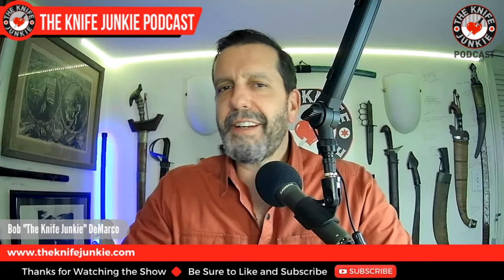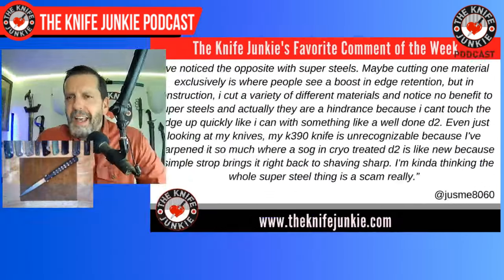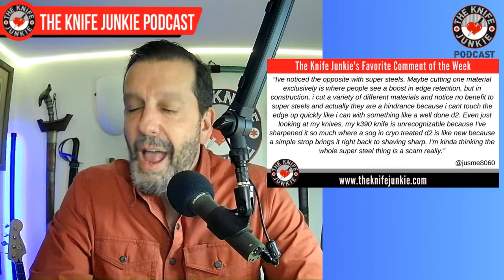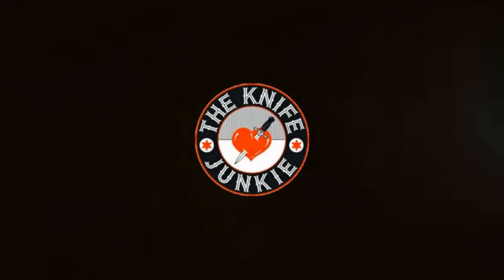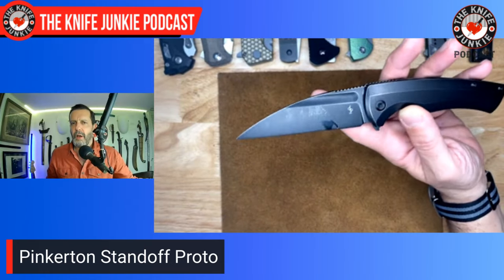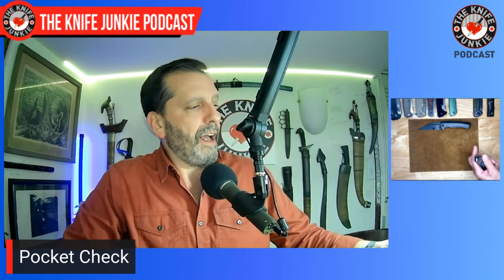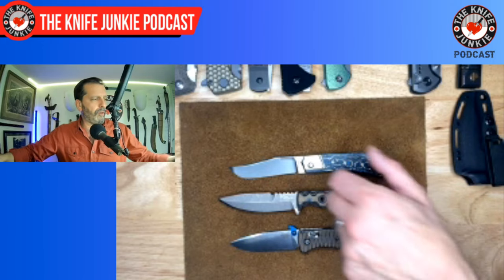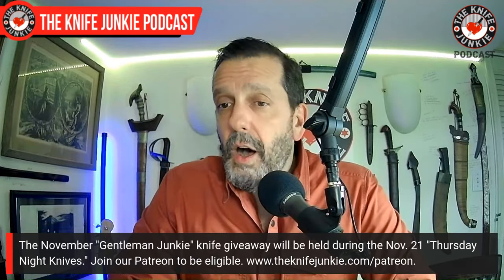Favorite Folders (Autumn 2024): The Knife Junkie Podcast (Episode 548)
On the mid-week supplemental episode of The Knife Junkie podcast (episode 548), Bob "The Knife Junkie" DeMarco looks at his favorite folders in Autumn 2024, including the Ek Integral Folder (George/Elishewitz), Pinkerton Standoff, and the Herman Ishtar, among others.

Bob begins with his favorite comments of the week.

In his pocket check of knives, it's the Pinkerton Standoff Proto, the Jack Wolf Knives Bionic Jack, T.Kell Knives Agent-001, and the Benchmade Bugout (Emotional Support Knife).

In Knife Life News:
• New In-House We Knife is Big and Beautiful
• New CRKT Forged By War Fixed Version of Folder
• Ostap Hel and Civivi Make Micro Slipjoint Karambit?
• TOPS' New Bushcraft Scalpel

Meanwhile, in his State of the Collection, Bob looks at the Orion Knives Ares (Thanks David!) and a Malaysian(?) Golok (Thanks Vito!)